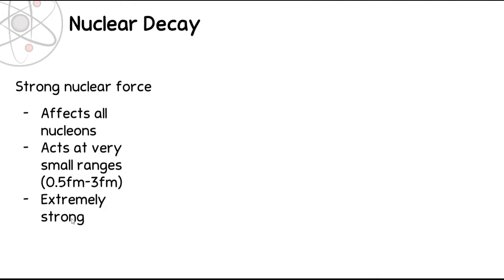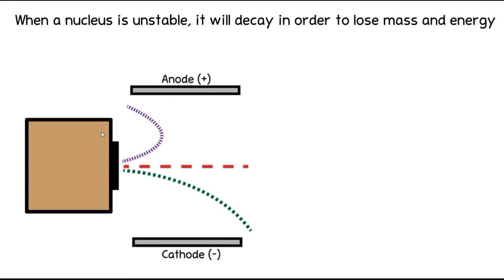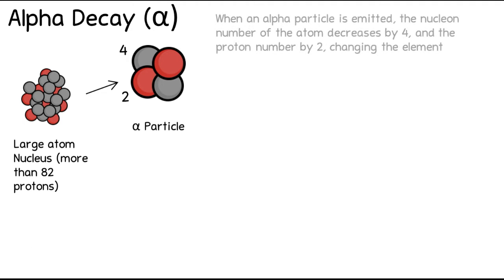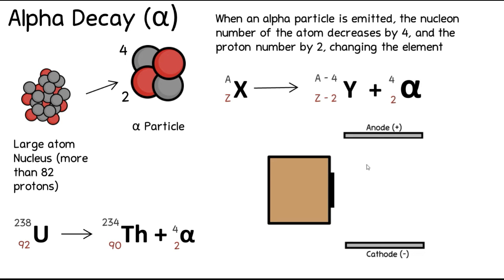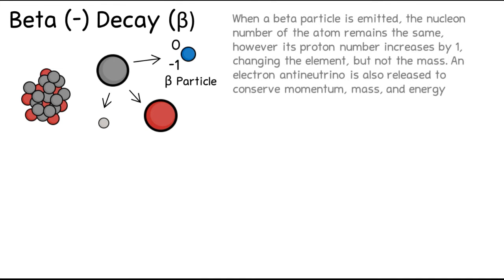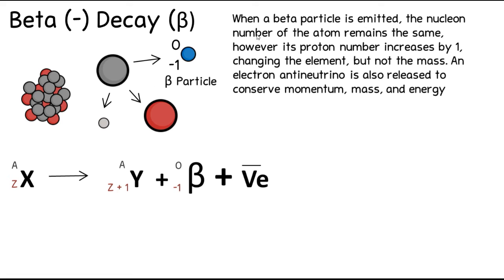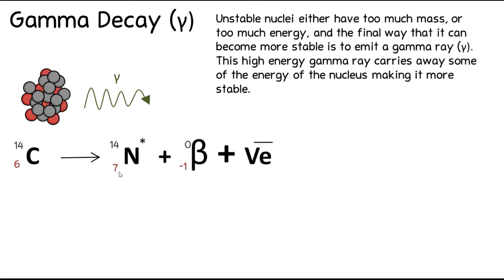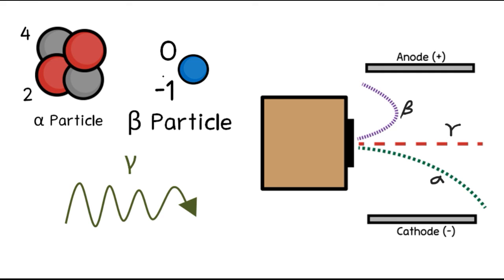Particles and radiation: Nuclear decay α β γ (A-level Physics)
This video covers the topic nuclear decay for A-level Physics - the particles and radiation section. Sorry for the lack of uploads, (A-levels take up a lot of time).